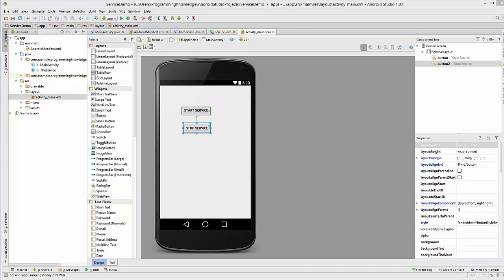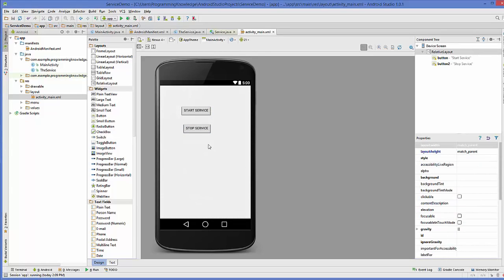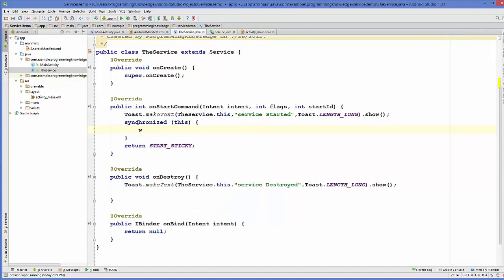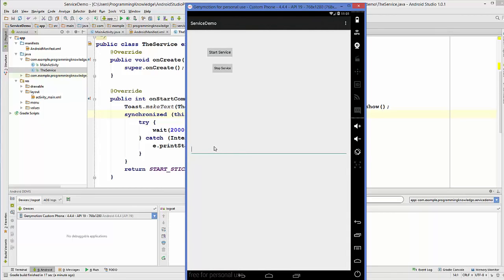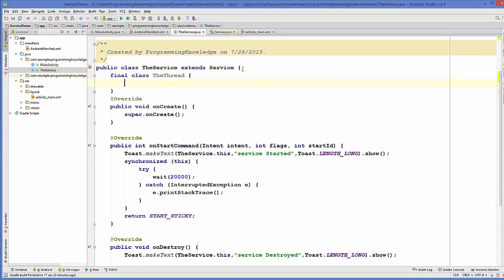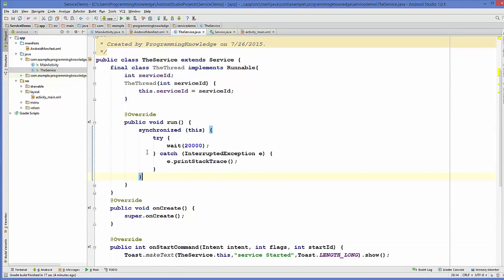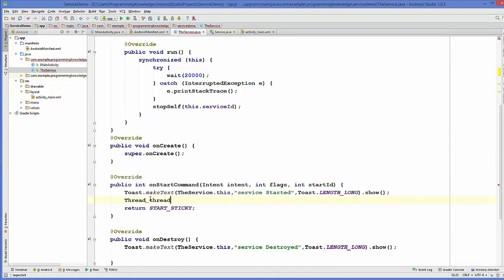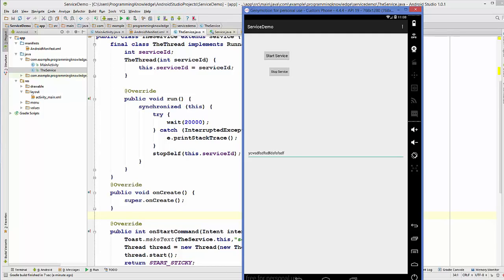Android Tutorial for Beginners 34 # Service and Thread in Android